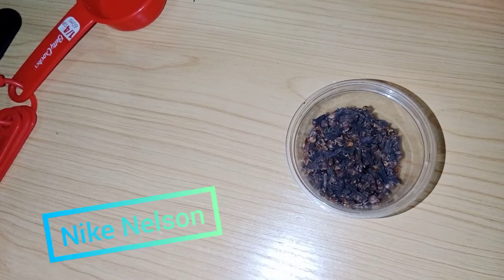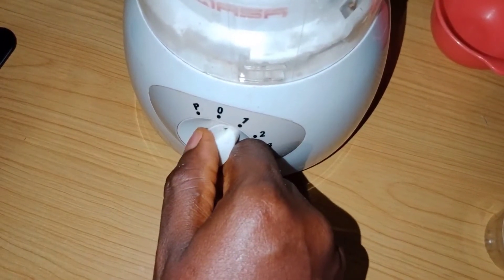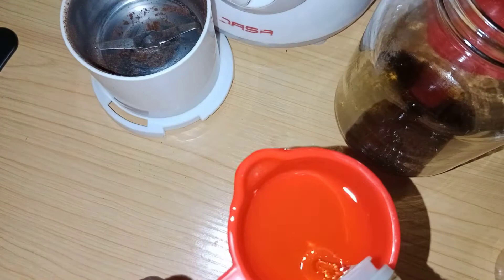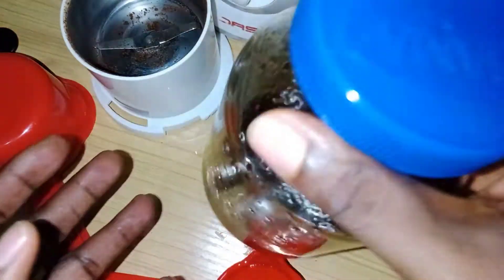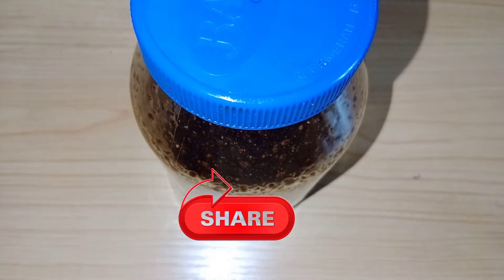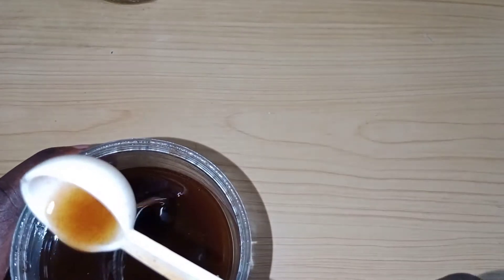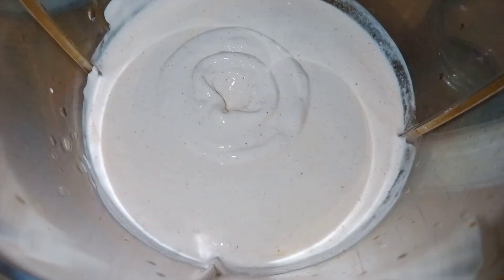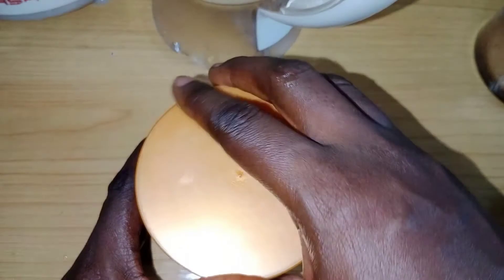How to Make Clove Leave-In Conditioner That will Leave Your Hair Soft, Silky and Grow faster!!!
Hello!!!

Today I will be showing you how to make clove leave-in conditioner for your hair.

Here are some hair benefits of cloves:
* Promotes hair growth.
* Adds shine to your hair.
* Treats dandruff.
* Prevents premature graying of hair.
* Curbs hair loss.
* Cleans and soothes the scalp.
Clove oil contains active ingredient Eugenol, which promotes hair growth when applied to the scalp. Moreover, cloves are rich in a number of nutrients required for hair growth, including potassium, sodium, omega-3 fatty acids, iron, manganese, vitamins K and C, iodine, and fiber. They are also full of antioxidants that help protect the hair from oxidative damage.

List of items used in making Clove Leave-in Conditioner listed below:
1. Clove
2. Olive Oil
3. Mustard Seed Oil
4. Over the counter conditioner
5. Sea butter

"How to Make Clove Leave-In Conditioner That will Leave Your Hair Soft and Silky!"
"Clove Leave-In Conditioner: The Best Way to Keep Your Hair Soft and Shiny!"
"How to Make a Clove Leave-In Conditioner that's Perfect for Your Hair!"
"How to Make a Clove Leave-In Conditioner that's Perfect for Your Hair and won't Damage it!"
"How to Make a Clove Leave-In Conditioner that's Perfect for Your Hair and will Make it Soft, Shiny, and Silky!"

Cloves hair growth
Hair growth cloves
how to make clove leave-in conditioner,

I love your feedback from whatever you've learnt here.